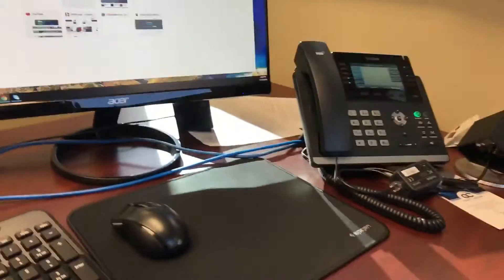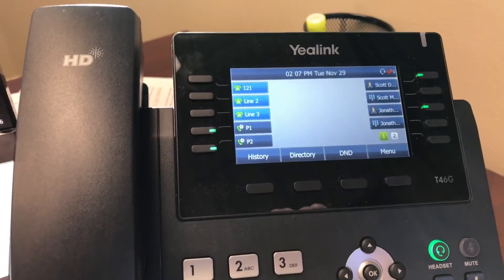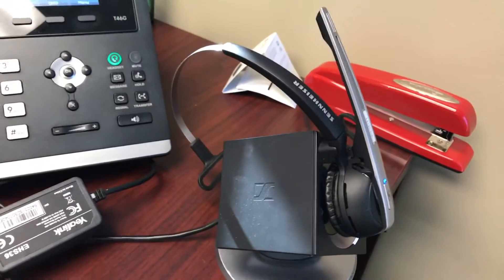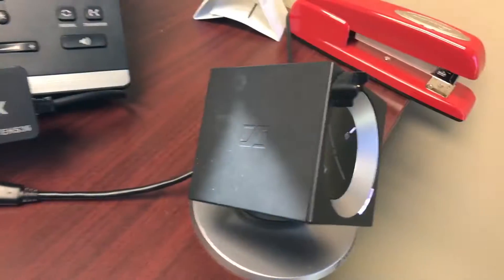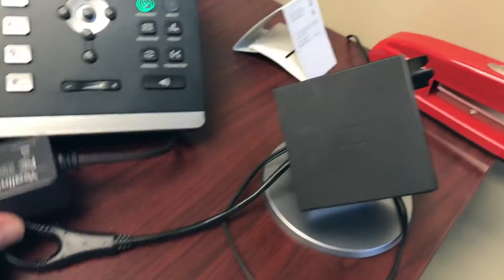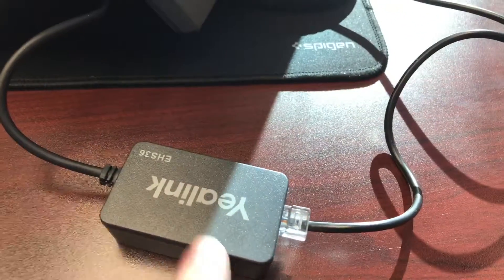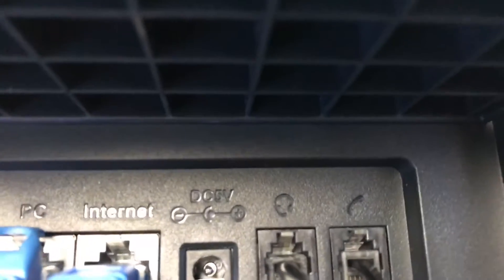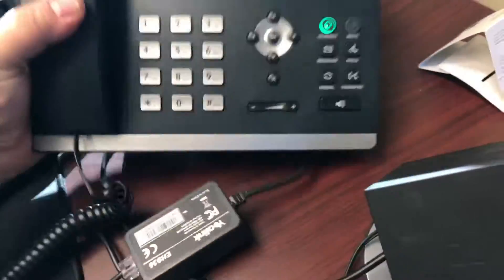How to set up your Yealink phone with an Office Runner Headset - Mango Voice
via YouTube CaptureHow to set up your Yealink phone with an Office Runner Headset - Mango Voice